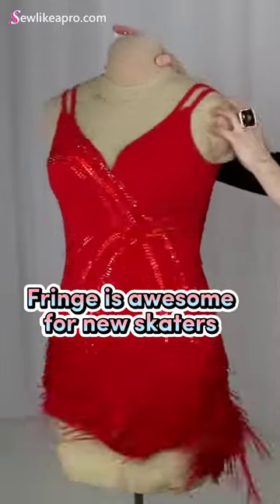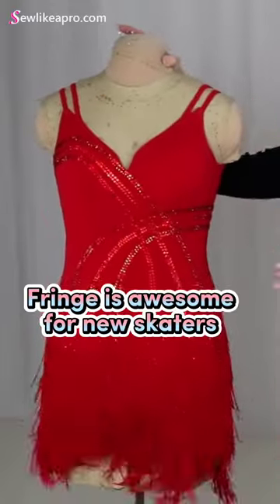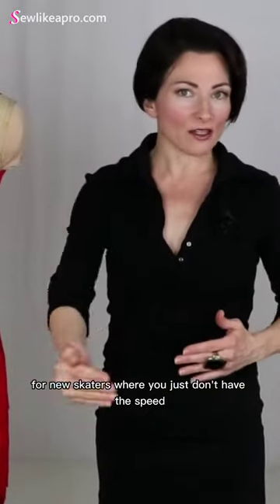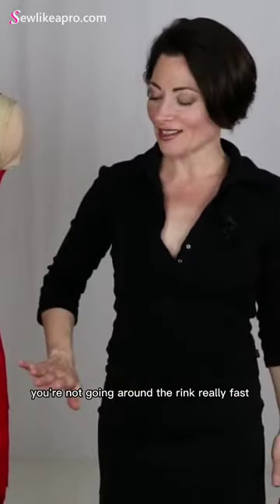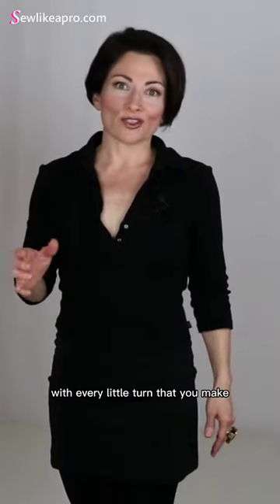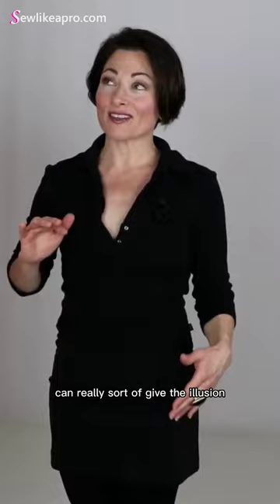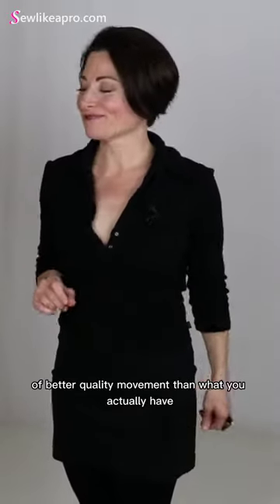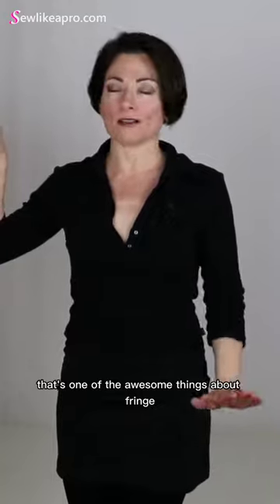Fringe Is Awesome For New Skaters And Dancers.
Watch the full length video about this Dancesport latindress today!

Sew Like A Pro™ is the world's first and best, comprehensive, interactive online sewing school especially for making women's Dancesport, Country dance, artistic roller and figure skating dresses.

Teresa